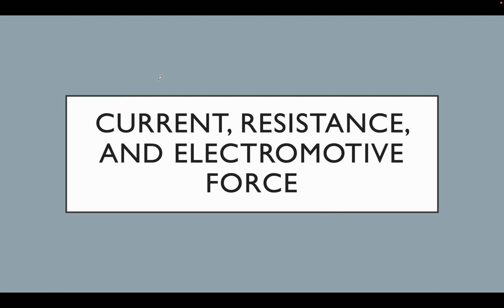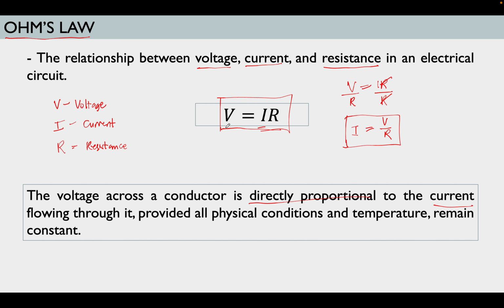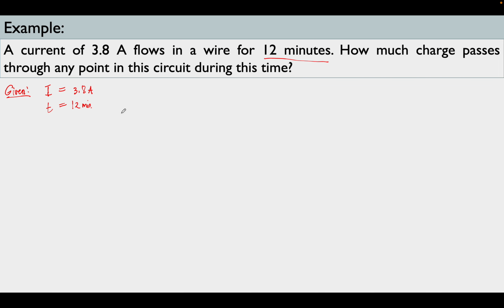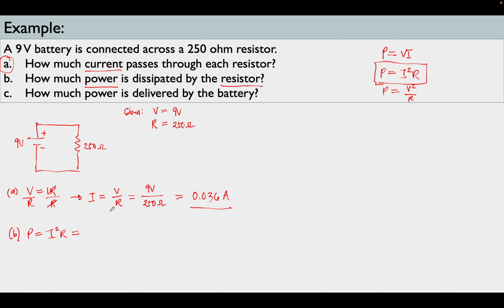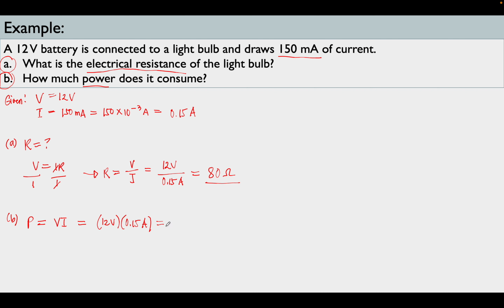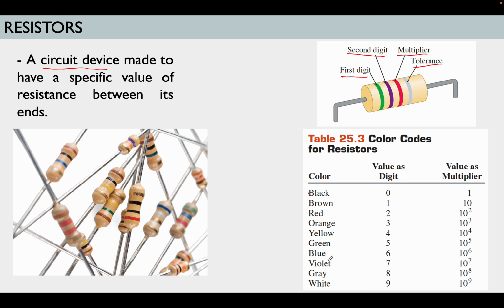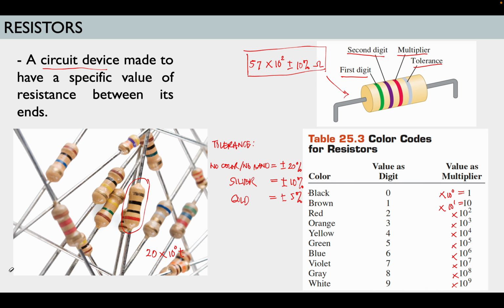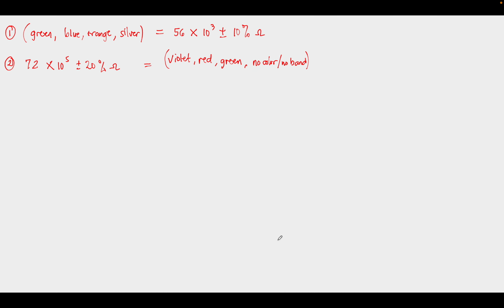Current, Resistance, and Electromotive Force